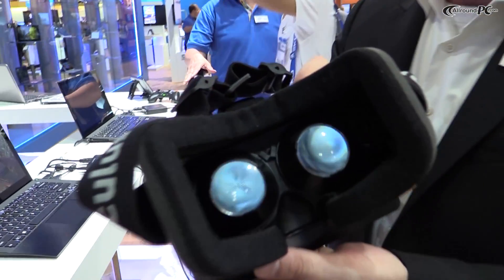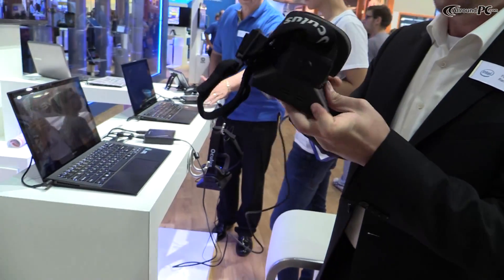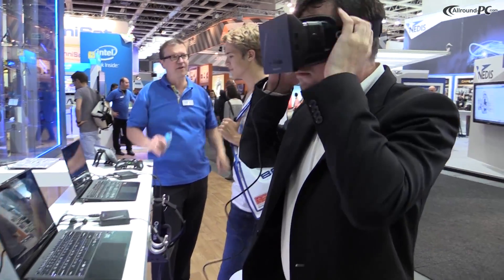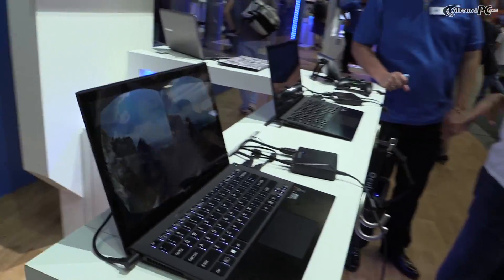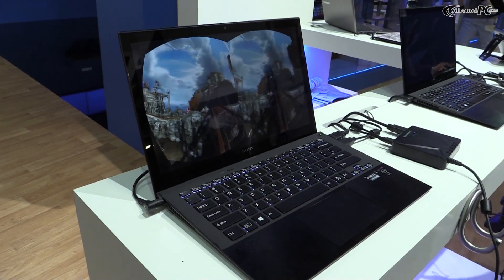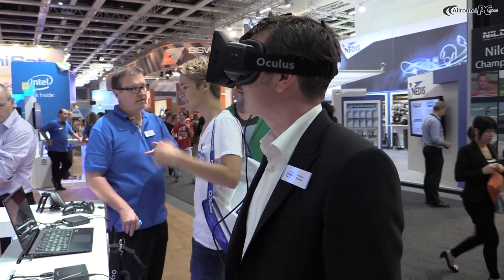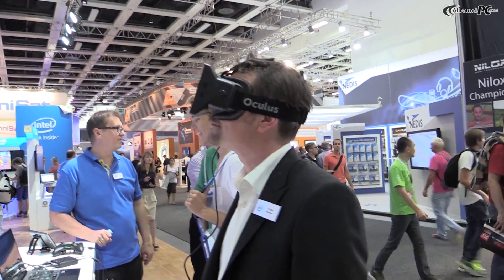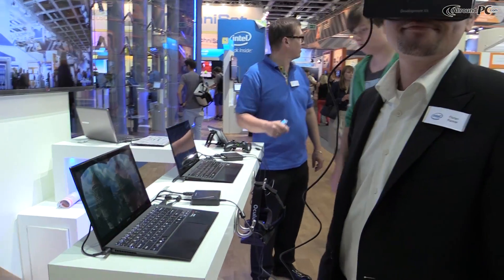Oculus Rift at Intel Booth IFA 2013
We had the chance to take a look at the Oculus Rift Virtual Reality Head-Mounted Display at IFA 2013 in Berlin. They showed us two demos. In the first one we were able to walk around in a mansion. This was already impressive but not as good as the second demo. The second demo contained a rollercoaster ride. At some points it really felt like a real ride even though this wasn't the HD version of Oculus Rift.